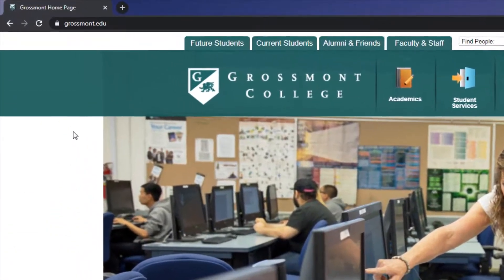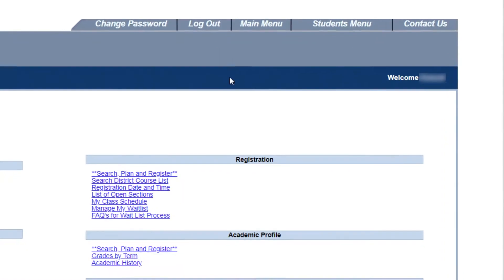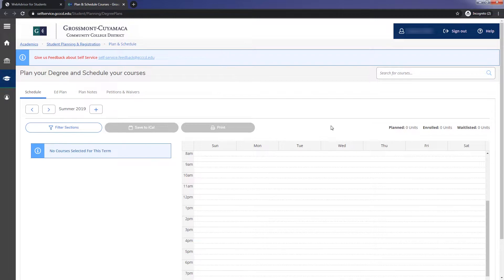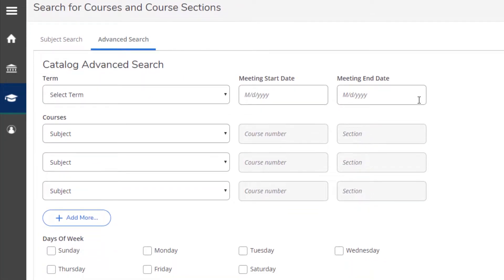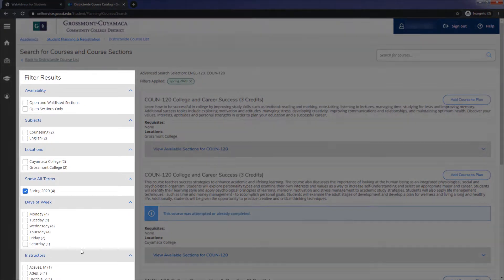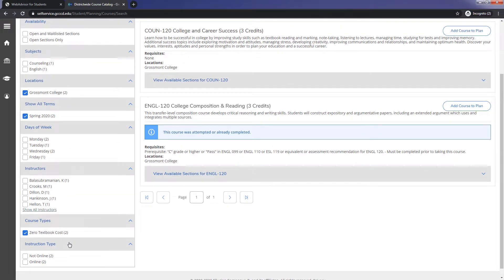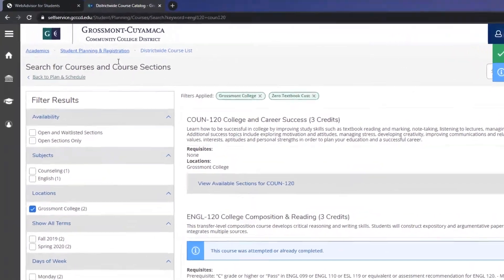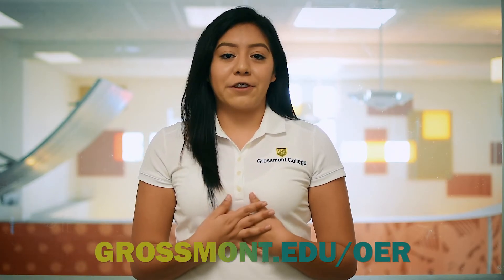Searching for Zero Textbook Cost (ZTC) courses through Self-Service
This video will show you the best way for searching, planning, and registering for classes at GCCCD ( Grosssmont-Cuyamaca Community College District ) that are considered Zero Textbook Cost courses using the Self-Service portal!

Admissions & Records | Grossmont College:
Office Location
Student Services & Administration, Building 10

Address
Grossmont College
Admissions & Records
8800 Grossmont College Drive

Office Hours
Mon & Tue     8am - 6pm
Wed & Thur   8am - 5pm
Friday           8am - 1pm